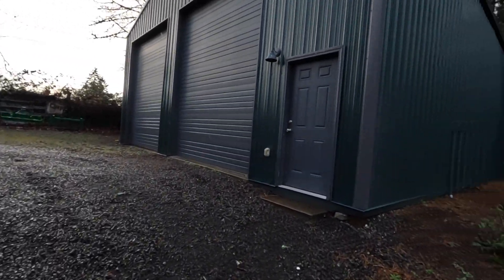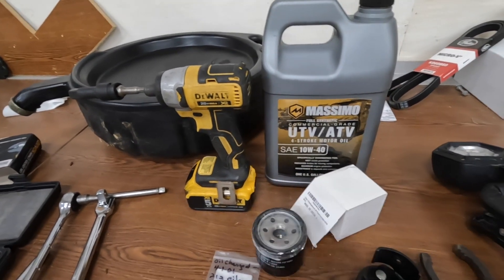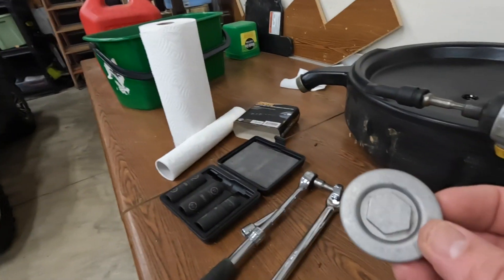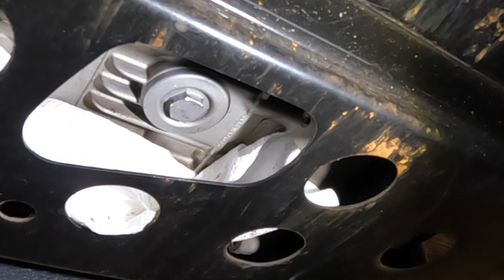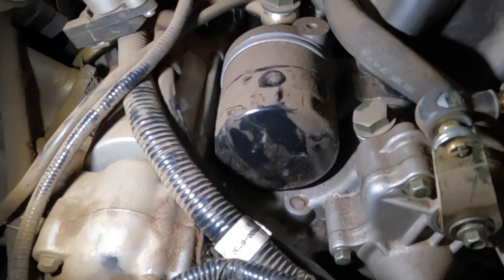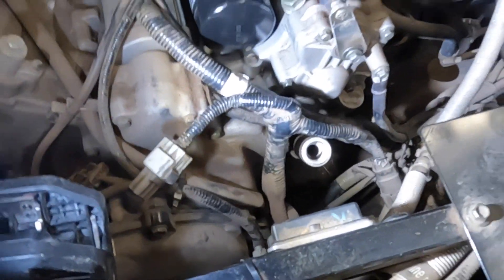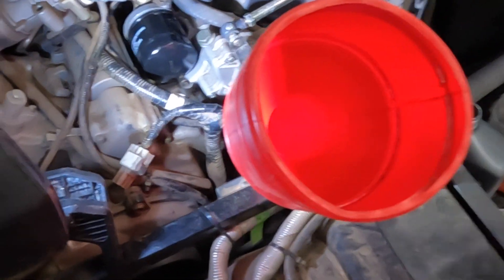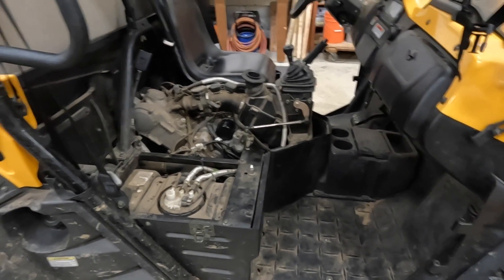Cub Cadet UTV oil change. What were they thinking!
This is the 2nd oil change of my Cub Cadet Challenger 500, there are a few problems that I highlighted including the drain cap and oil filter removal. This oil change applies to other manufacturers such as Hisun, Bennchee, Massimo, Coleman, Axis and Ranch Pony. Hope this is helpful.

Replacement Oil Drain Cap/Plug:

Oil Filter Wrench and Oil Filter Pliers: